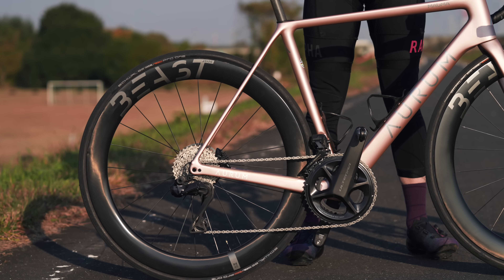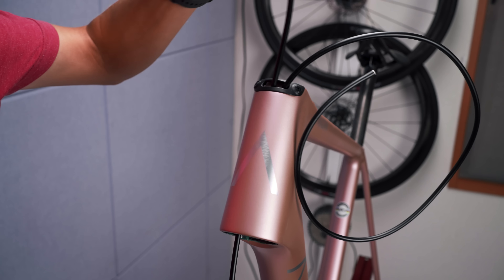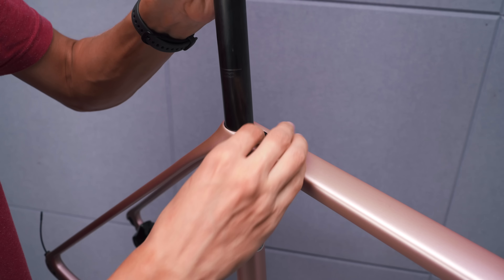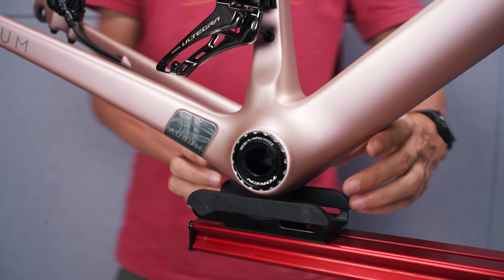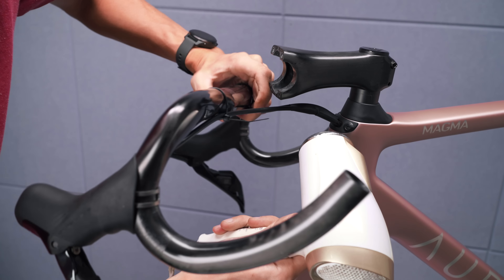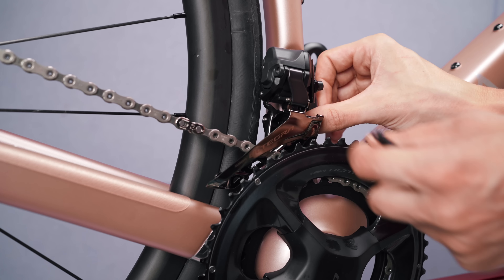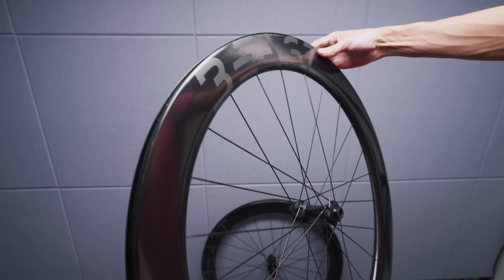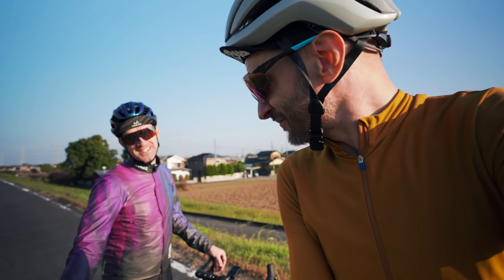Full Bike Build: Aurum Magma "The Pink flaming Beast"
How to build up an Aurum Magma from start to finish! A mix of Ultegra and Dura Ace 12speed, finishing with a full kit of components from Beast Composites including wheels.

Timestamps:
0:00 Introduction
1:04 Measuring and cutting the steerer
2:20 Brake Installation/Hose routing
3:46 Fork, Stem & Handlebar installation
5:18 Di2 Wiring
6:43 Di2 Batter and Seatpost installation
8:15 F&R Derailleurs and Shifter software update check
9:32 Bottom bracket installation
11:15 Crank installation
11:50 Shift/Brake lever installation.
14:39 Bartape
15:30 Chain and rear derailleur setup
16:44 Chainstay protection
17:15 Front derailleur setup
17:52 Tire clearance issue
18:40 Bottle cages and Pedals
19:26 Finishing touches, Carbon paste, safety clips, hanger alignment
20:04 First weight-in (with wrong wheels)
20:30 Real Wheels, Beast RX60 (Wrong freehub!)
21:11 Wheel weight
21:48 Tubeless Tire installation
23:55 Final weigh-in

S U P P O R T
☮️Those who really need your support☮️